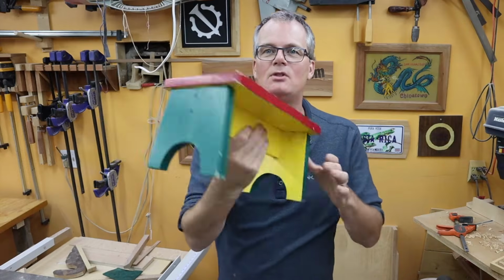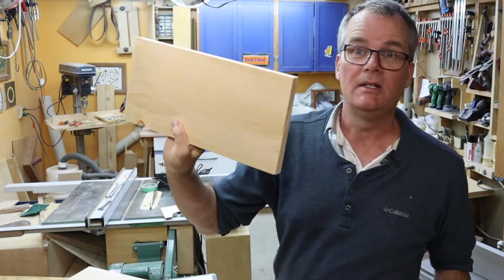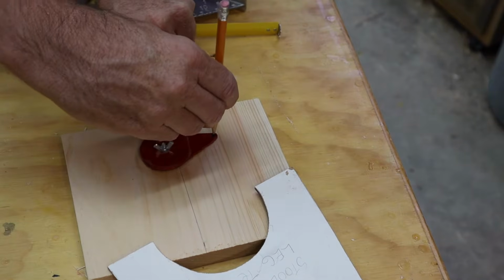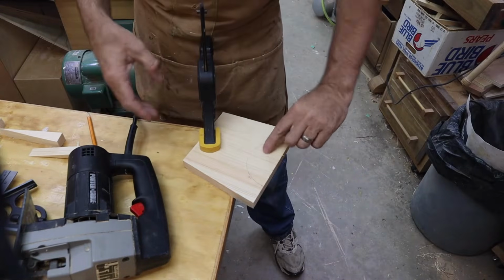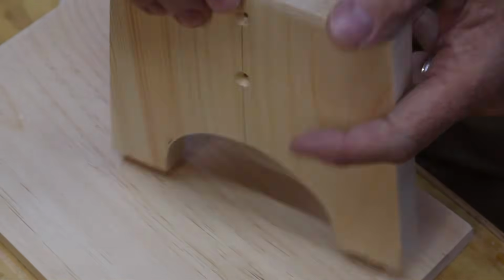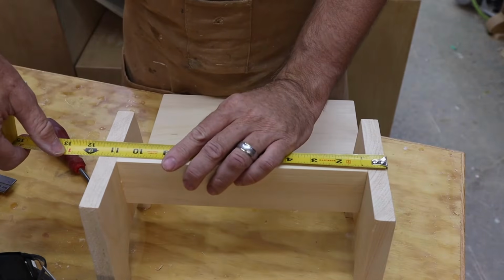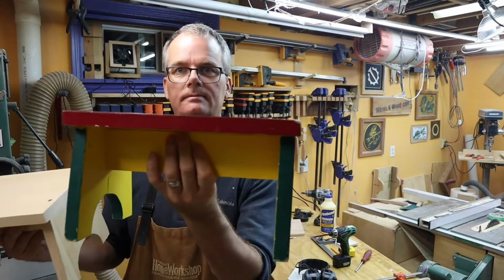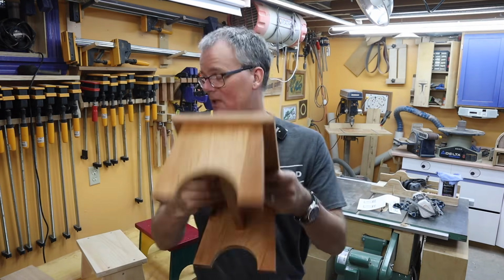Build A Stepstool in an HOUR (or Less!!) // Beginner Project // PLANS available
Build this with only a Drill + Jigsaw + Miter Saw // Weekend Project!  //   (WnW #210)
👇👇 Click “Show More” for PLANS and other stuff you probably want to know! 👇👇

CORRECTION:
The metric dimensions listed at 1:04 should be  305mm x 185mm x 20mm   and 152mm x 185 x 20.
SORRY, I dropped the "1" from in front of the second dimension by accident.

In this video I walk you step by step through the building of a simple stepstool.   The only power tools used are a drill, a jigsaw, and a mitre saw.

Using some pine boards from the local building supply store, you should be able to build one of these in about an hour or less.

I see this as a good beginner project.  I learned how to make these stepstools at a woodshow over ten years ago, and we then helped hundreds of kids at the woodshow build one themselves.

— Stanley Leverlock tape measure
— Other auto-locking tape measures
-- Robertson screwdrivers
-- Robertson Driver bits
-- Roberson Screws
-- AKA "Square Drive" screws
-- Jorgense Bar Clamps / F-Clamps

📸  GEAR I USE TO MAKE VIDEO:

— Canon EOS m50 camera kit
— Shure VP83 LensHopper Microphone
— But I do also have a GoPro Hero 5 Black